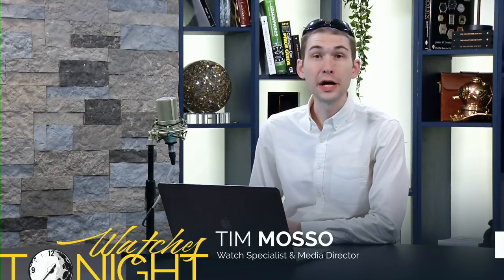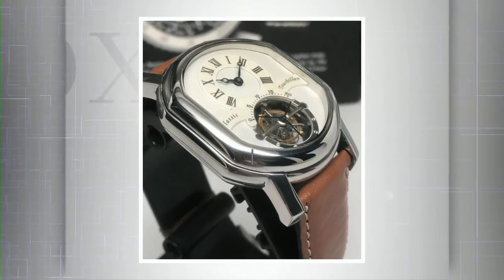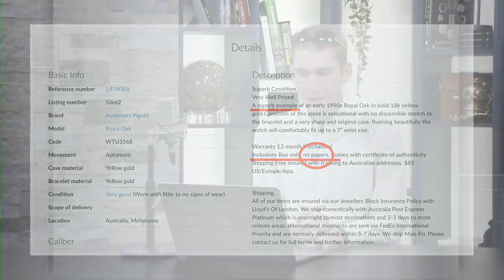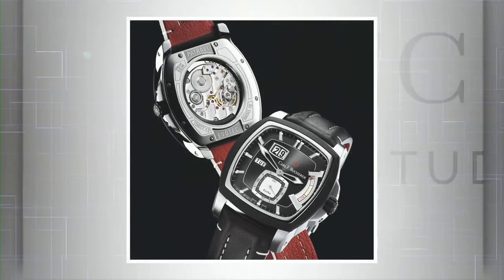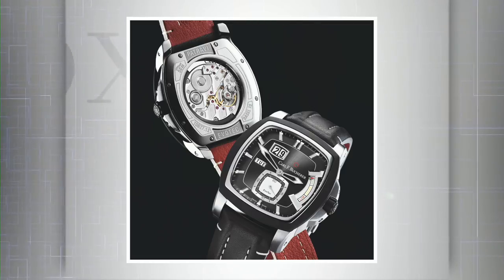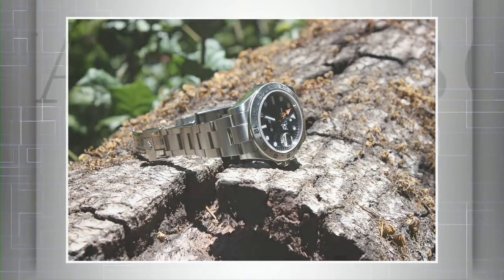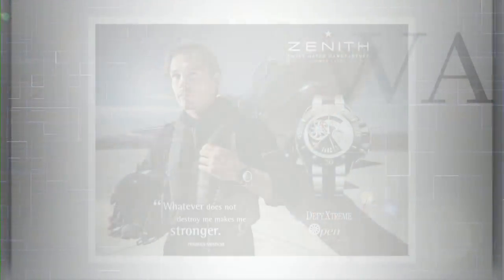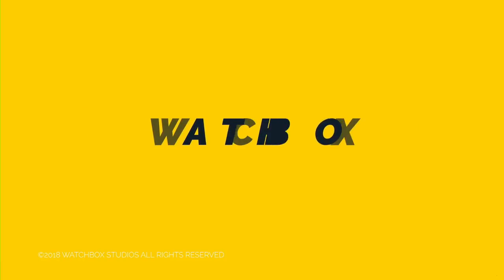Rolex & Patek Philippe: The Uncool Kids; Does FP Journe "Make" His Watches? AP Royal Oaks To Avoid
Rolex, Patek Philippe, IWC, and Zenith: tonight, luxury watch buyers and luxury watch collectors join Tim Mosso to discuss watches that have not aged gracefully. While we shame none, we name models challenged by eons including the Rolex Oysterquartz Datejust, IWC DaVinci, Patek Philippe 5091 Sculpture, and the Zenith Defy Xtreme. The Rolex Oyster Perpetual Sky Dweller launched at Baselworld 2012 in full gold exclusively; a viewer’s question about the white gold Sky Dweller prompts notice that the Baselworld 2017 advent of the steel Sky Dweller led to the end of white gold Rolex 326930 production.  Bad watch listings from Chono24 and eBay take center stage in the evening’s opener thanks to our eagle-eyed viewers on YouTube. A phony Audemars Piguet tourbillon opens proceedings but we end with regrettable real-life versions of the Audeamrs Piguet Royal Oak. We discuss FP Journe – both the man himself and his eponymous watch brand; there is a difference between “inventing” and “making” watches like the Chronometre Bleu, Centigraphe, Monopoussoir, and Chronometre Souveraine. Tim explains why he things the Carl F. Bucherer CFB A1000 movement is the most underrated and impressive caliber that watch collectors can purchase from a mainstream brand. A viewer’s question about collecting watches leads to an evaluation of the added value that a full set of boxes and papers can convey when a watch buyer choses to buy a watch. Is a Rolex Submariner 116610LV “Hulk” more sensitive to box-and-paper accessory pricing than a 1953 Rolex Submariner 6402? Tim explains the evolution of his thought process as he has purchased watches; in short, complete box and paper sets have become more important to him as he has grown as a watch collector.  One viewer asks Tim whether there are any watches he hates, and Tim’s answer is unequivocal; no. Only counterfeit or frankenwatches deserve obloquy and invective.